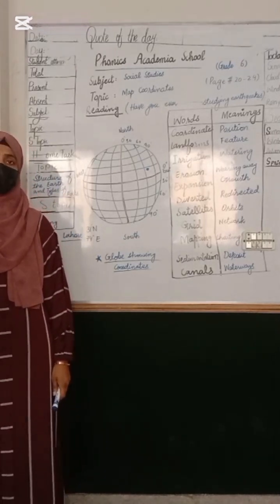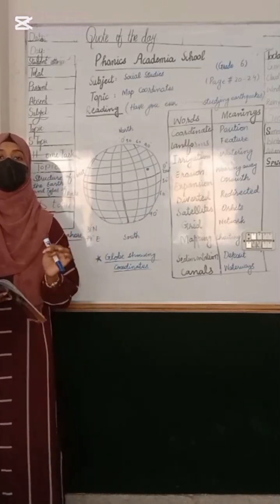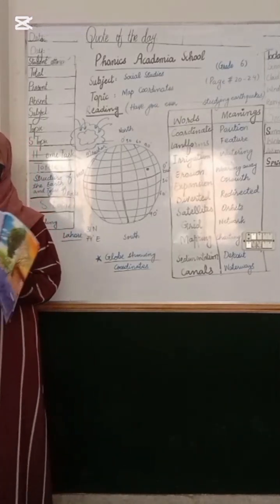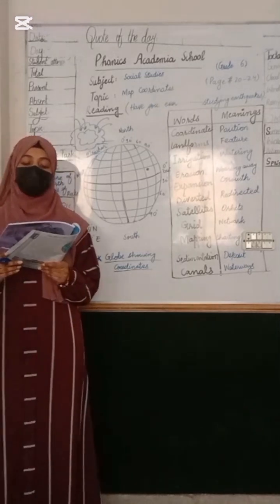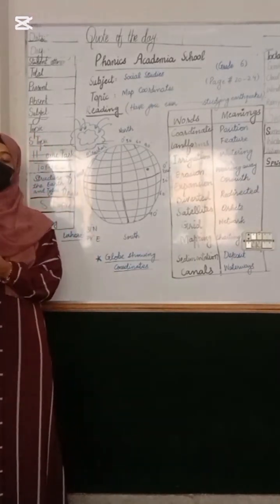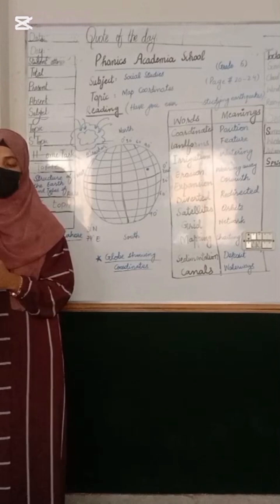Grade 6 Geography (27- 03 -26 )Part 2